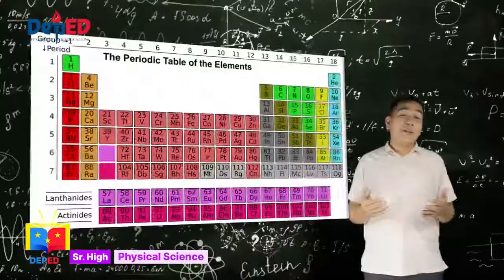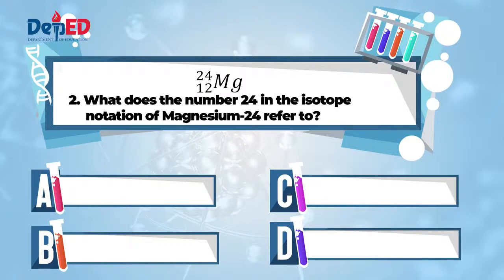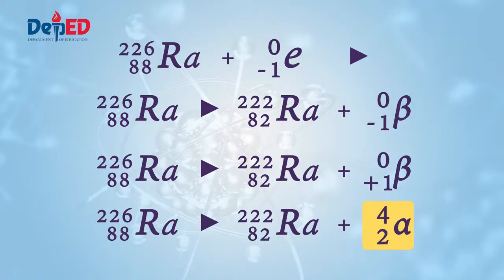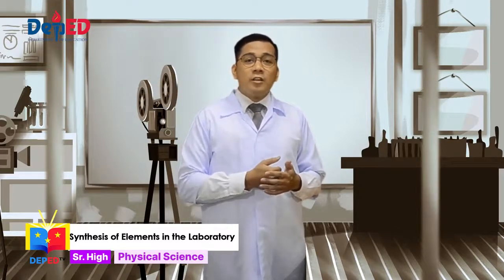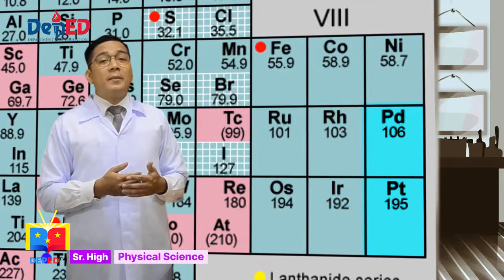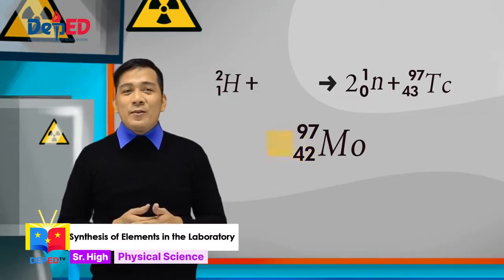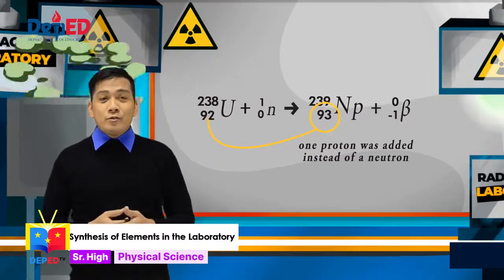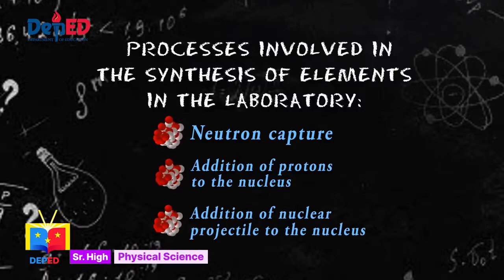SHS Physical Science Q1 Ep3 Synthesis of Elements in the Laboratory